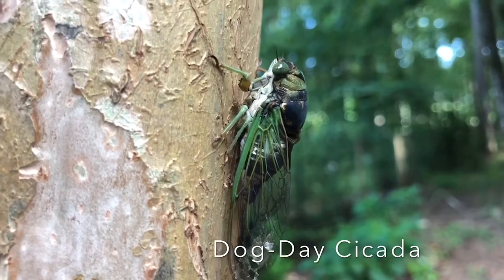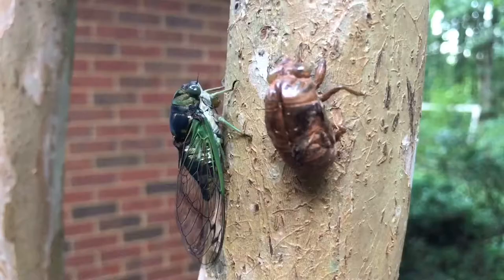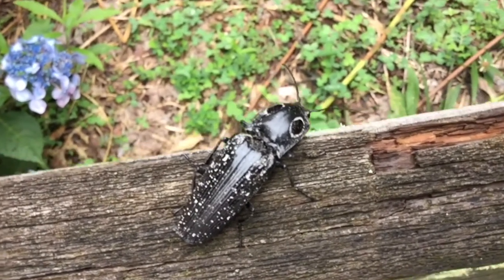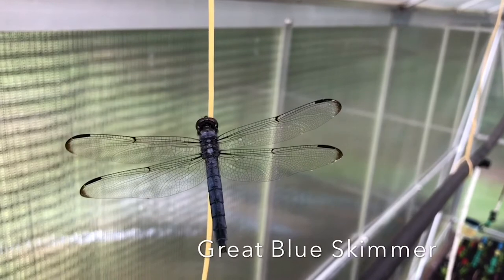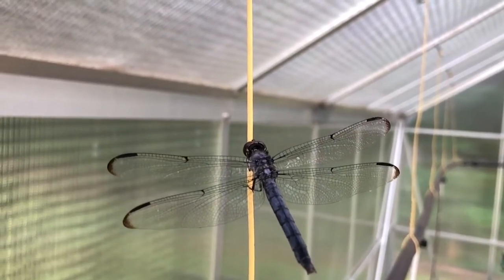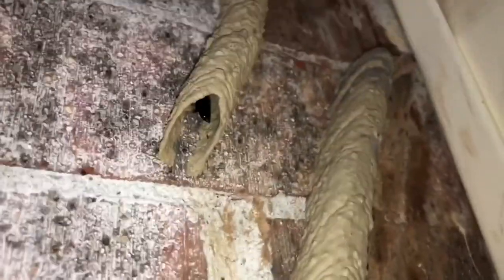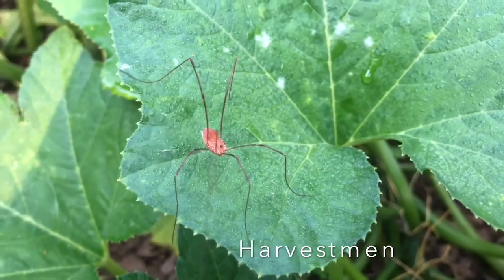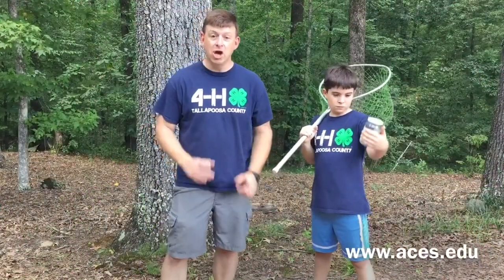4-H Bug Show 3: Part 2